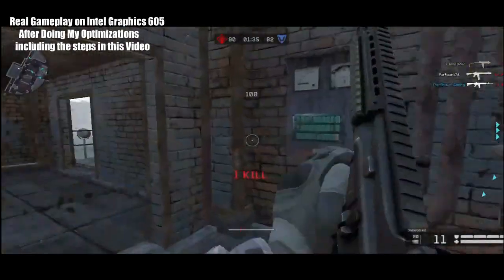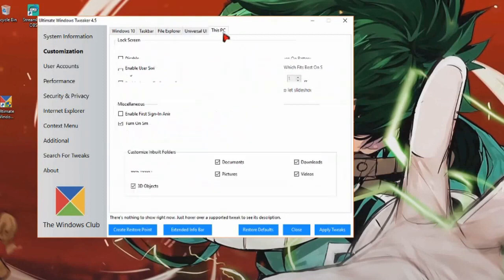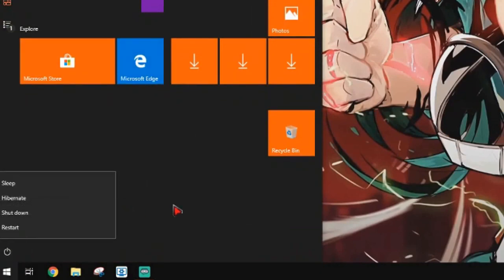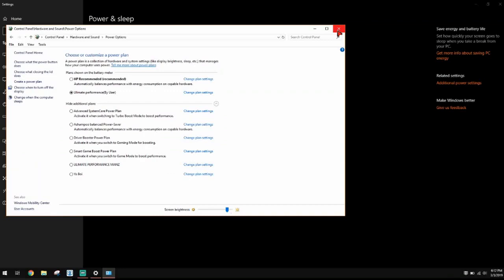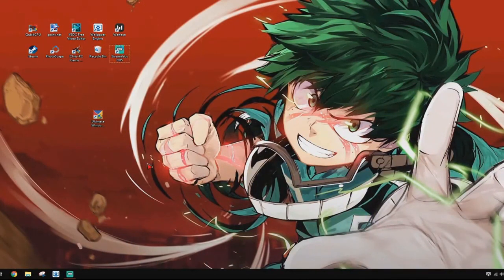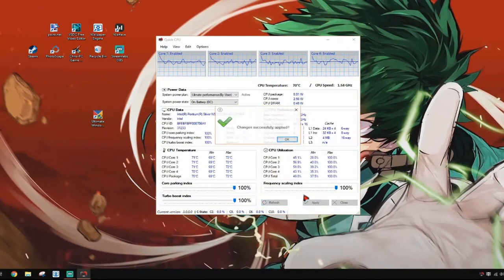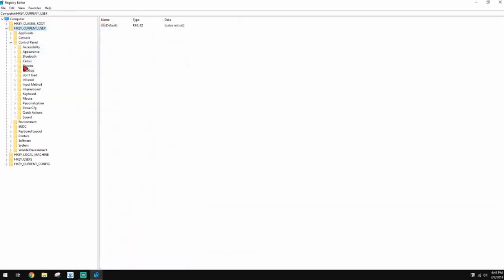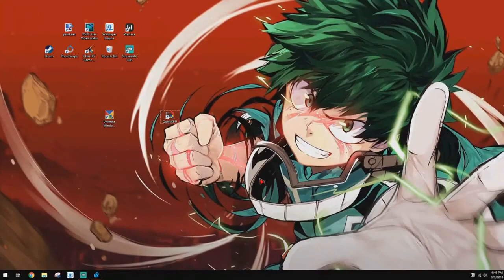ULIMATE FPS BOOST FOR ALL PC GAMES(Apex Legends, Warface, Team Fortress 2 and etc!)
FOR THE WAITING TO KILL APPLICATION TIME BAR AT THE BOTTOM THAT I SAID TO SET TO 83, SET IT TO 700 OR ABOVE TO KEEP FROM PROBLEMS!

This Will Literally EXTREMELY Increase Your Fps! I Warned ya! By the end of this video you will be crying fps Up XD Have a Great Day!

     ►Any Questions?/ Requests?/ Suggestions? or Etc?◄